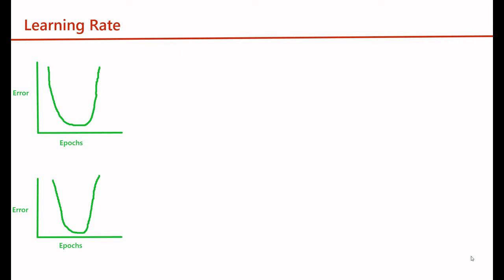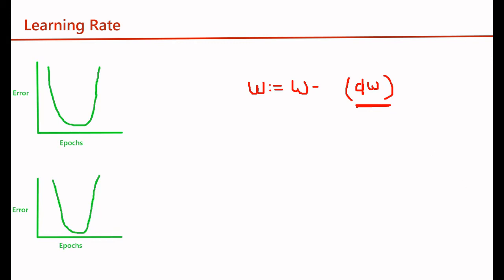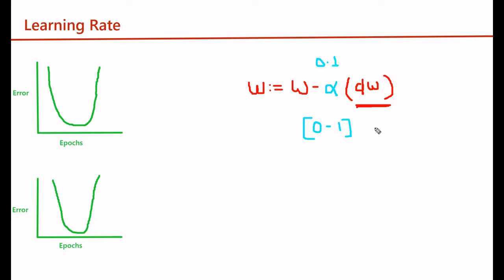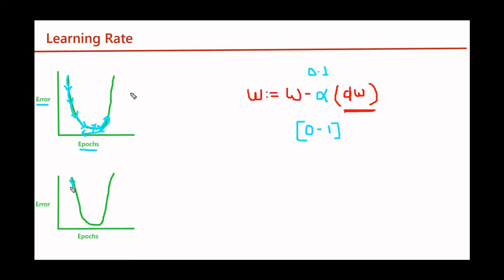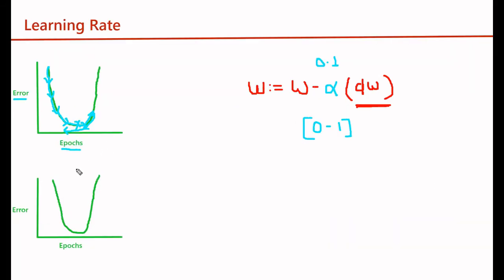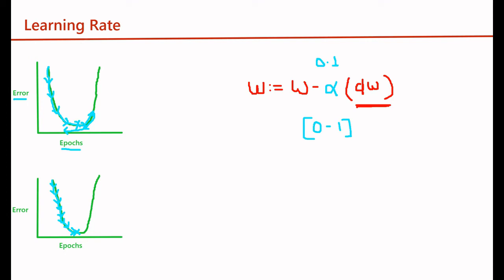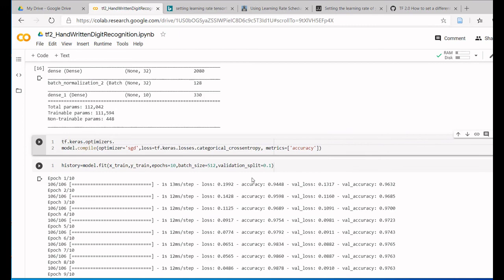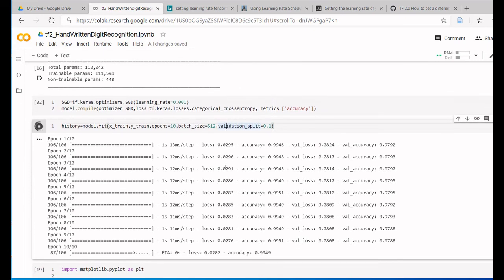Learning Rate | Effect of High and Very Small Learning Rate | Using Learning Rate in Tensorflow 2.0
This video explains what is mean by Learning Rate and how to control the learning speed with learning rate. It also describe what is effect of very high and very small learning rate on result. This video also demonstrate how to specify learning rate explicitly while working with SGD optimizer.